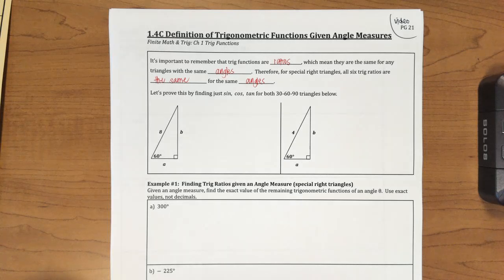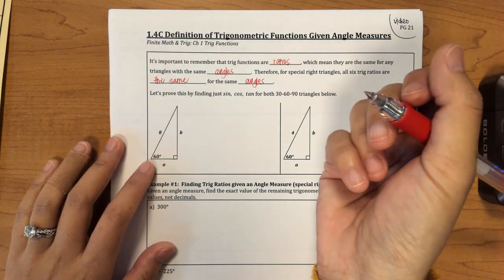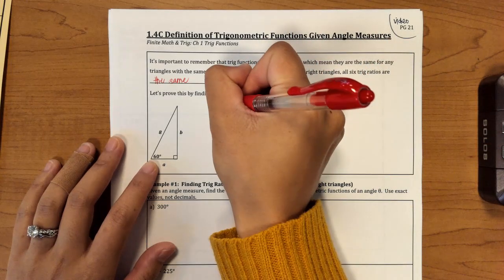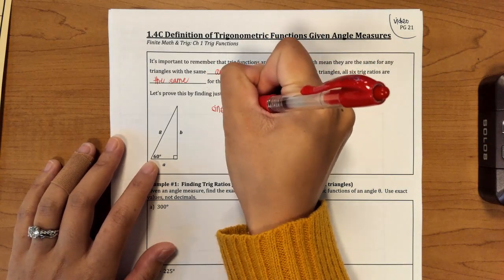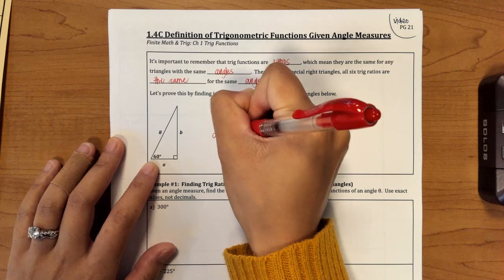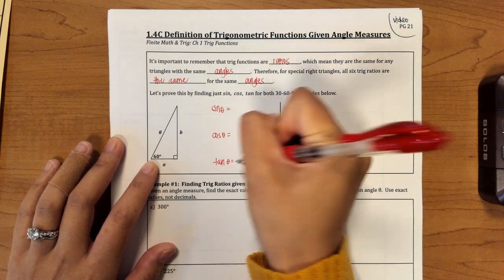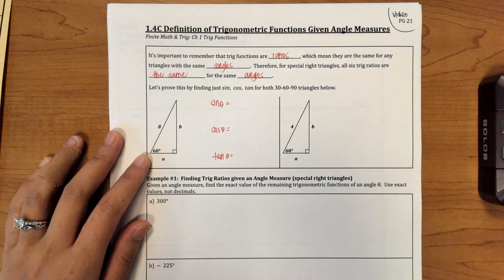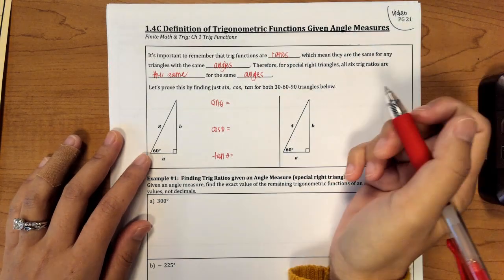1.4C Trig Functions given an Angle Measure (finite 2024)